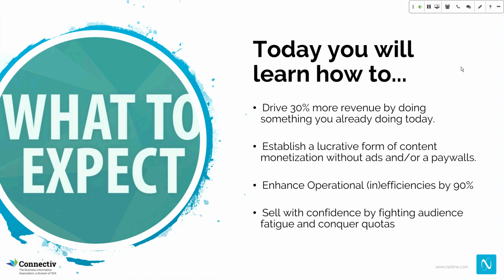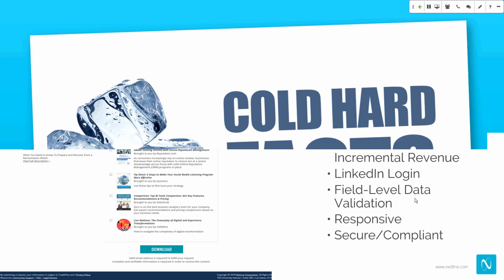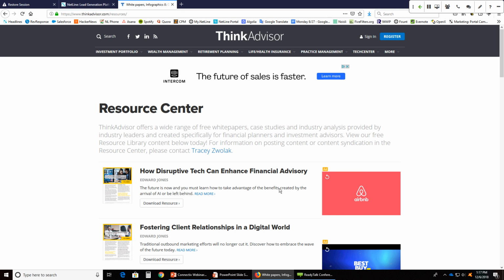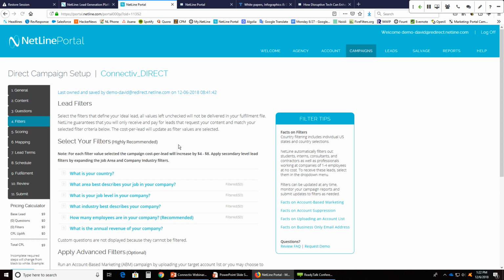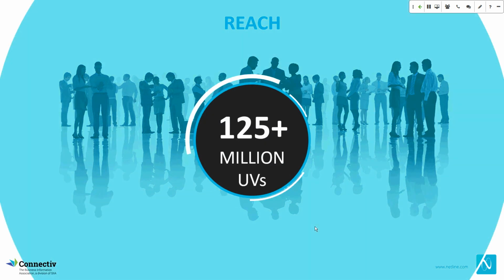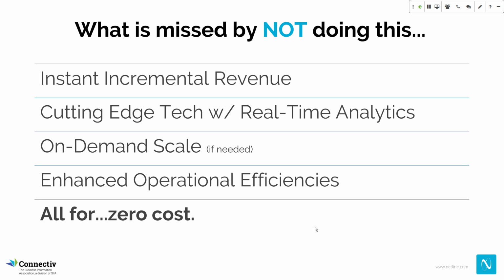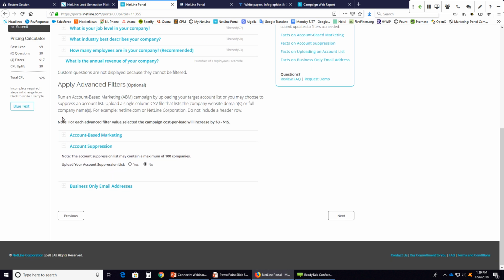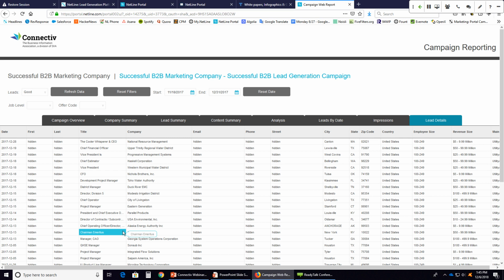Connectiv Webinar Finding Hidden Revenue In Existing Content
Content can no longer exist as a loss leader, it has to contribute to the bottom line. And while information companies attempt to crack the code with paywalls and the development of subscriptions services, you may already be sitting on a golden opportunity. See how you can turn existing content into a moneymaker while bolstering lead gen—including how one publisher saw a 30% lift in revenue.